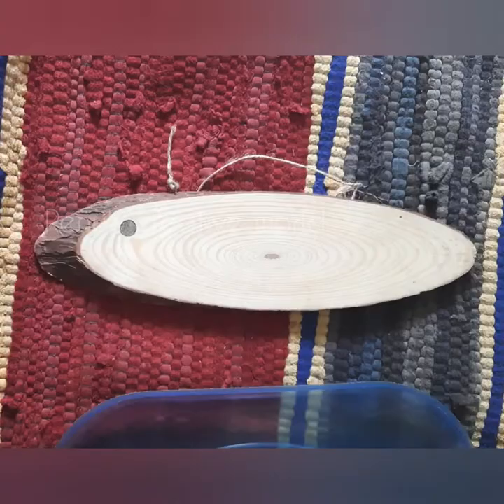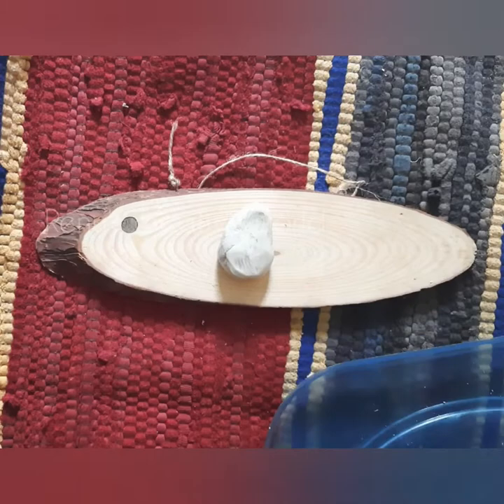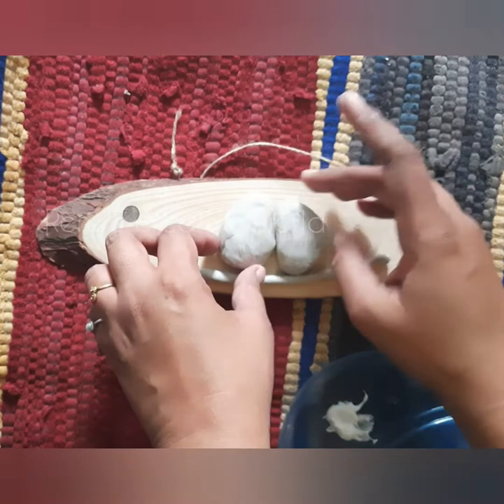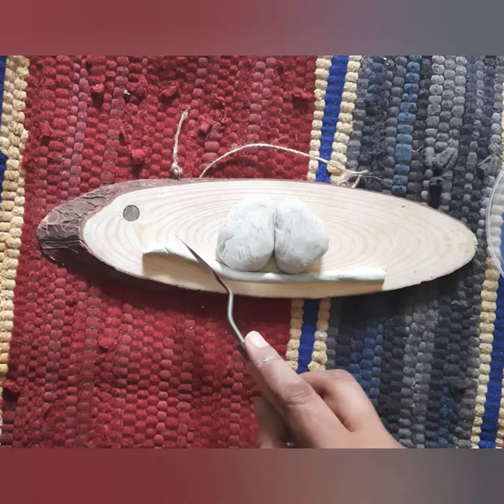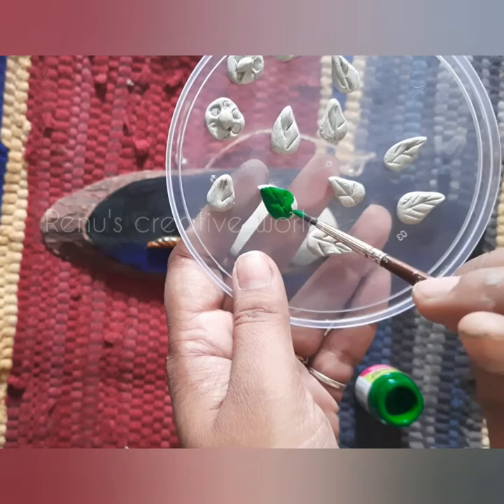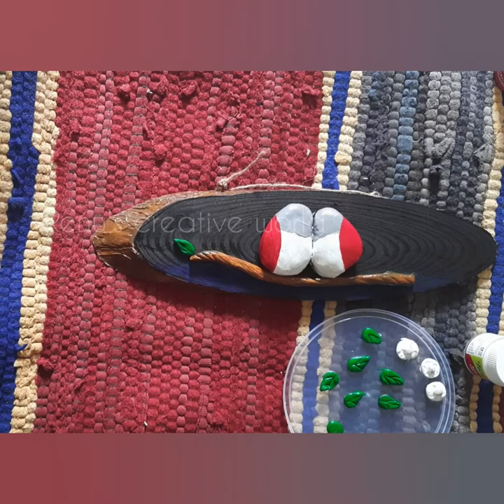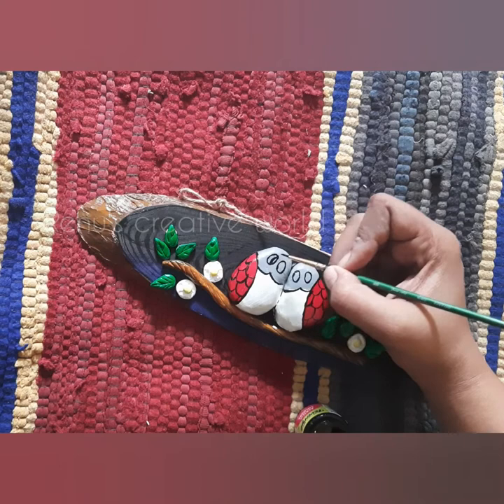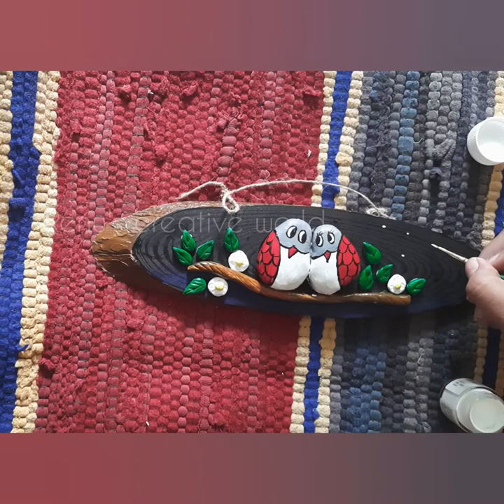Easy Wall Hanging Craft Idea|Air Dry Modeling Clay Art With Your Own Molds | DIY Clay Owl.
Hello friends..
In this video I am making Easy wall hanging from Mould it clay (shilpakar).

much love ❤
Renu (rkdoodler)